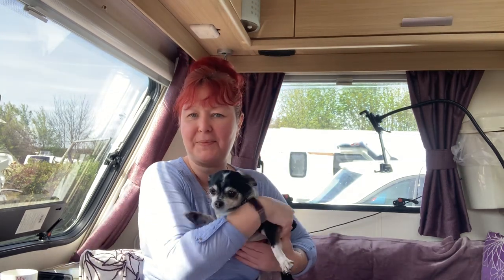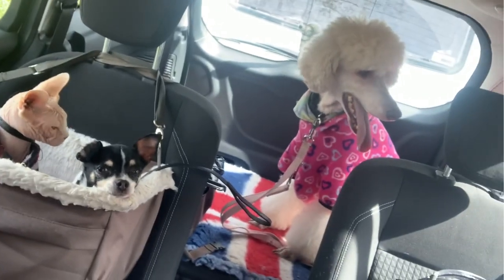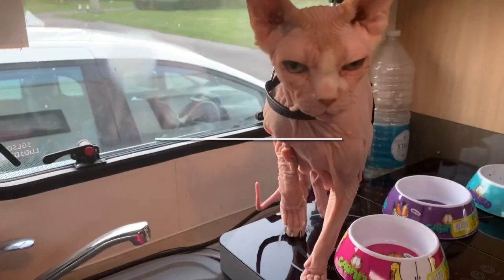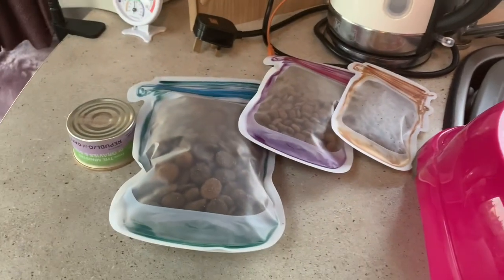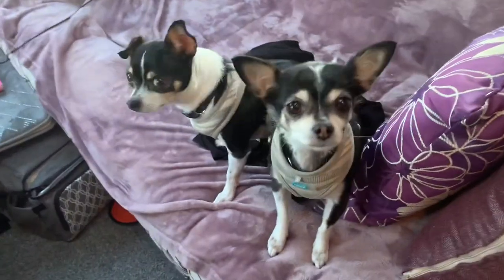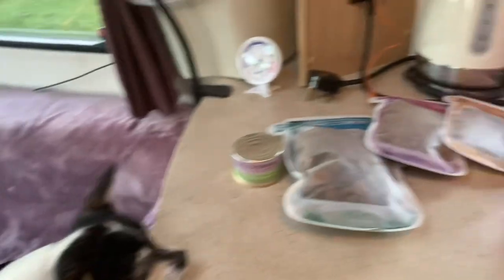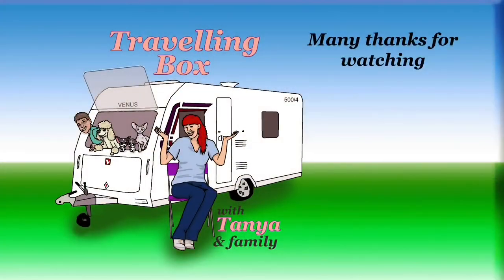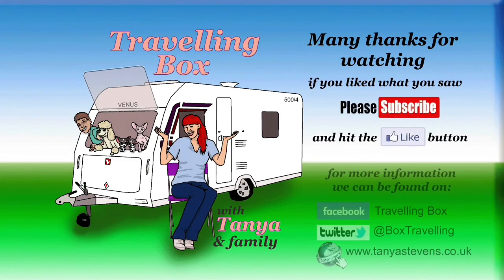Our Guide to: Caravanning with Cats and Dogs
This video was filmed over a few days whilst on a campsite and is simply how we travel with our dogs and cat and keep them safe on a campsite